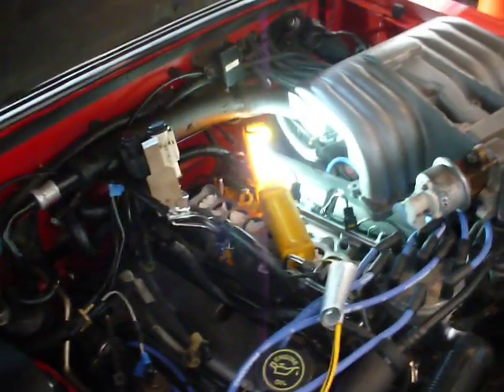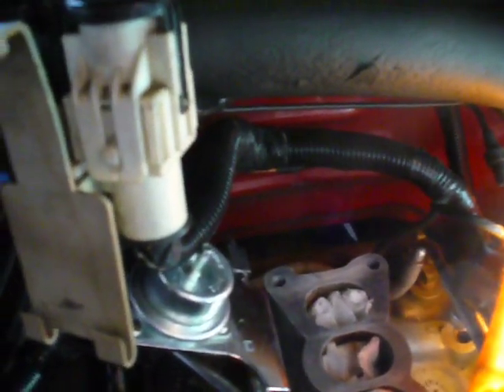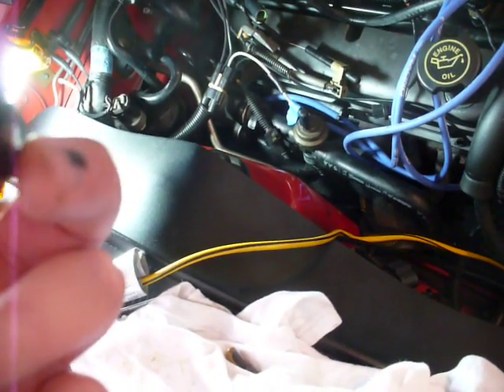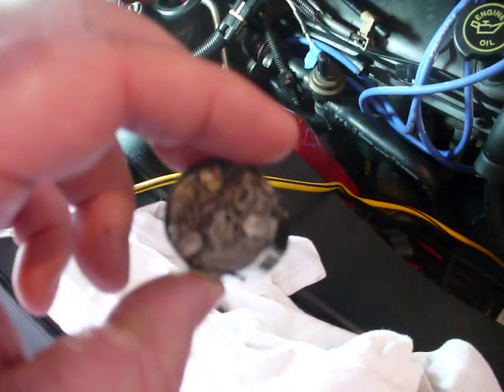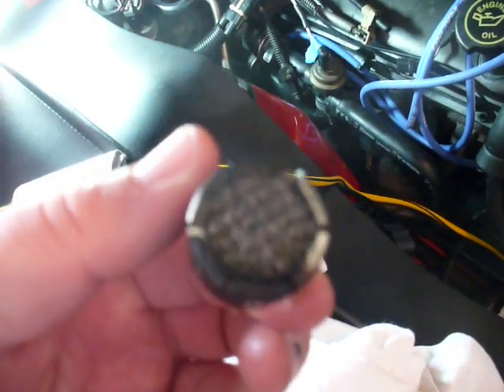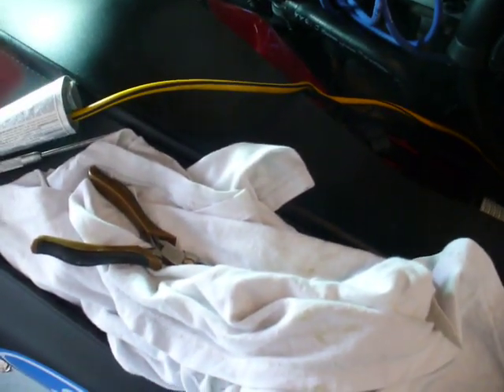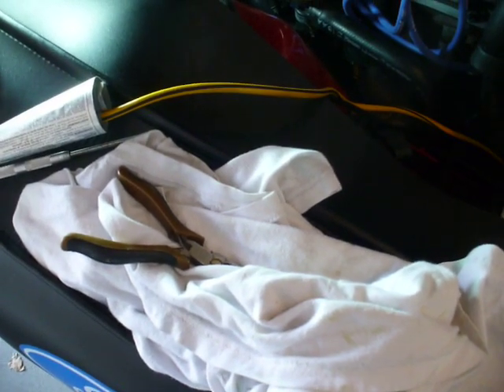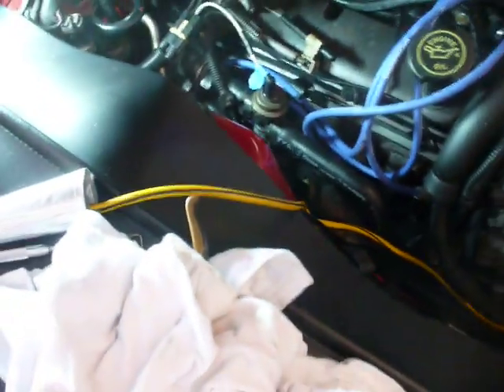92 Mustang LX 5.0 Fuel Injector Replacement Part 4 of 9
Replacing Fuel Injectors, Intake Manifold, Fuel Pressure Regulator, PCV, Gasket